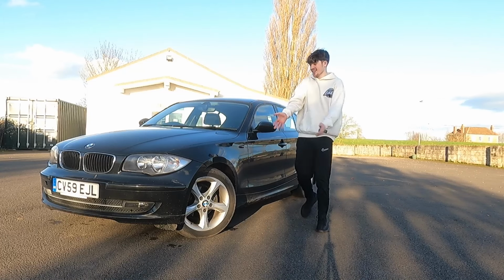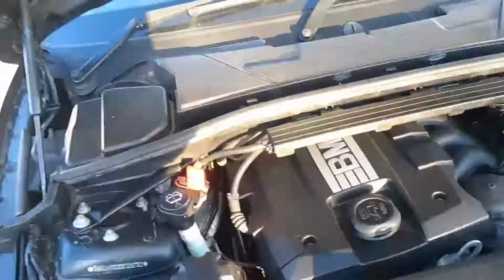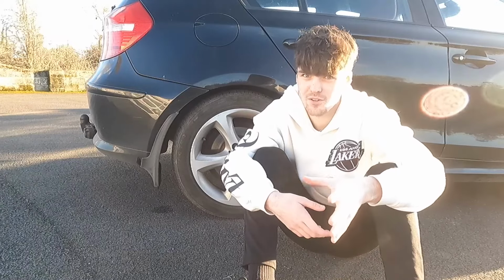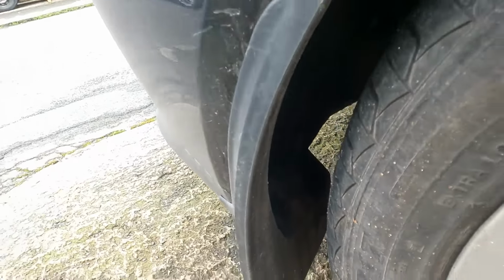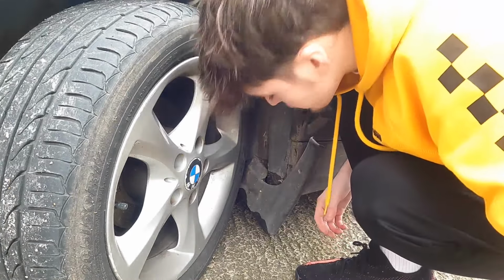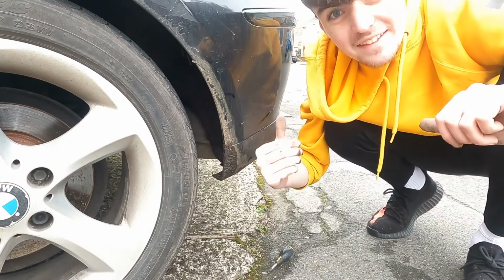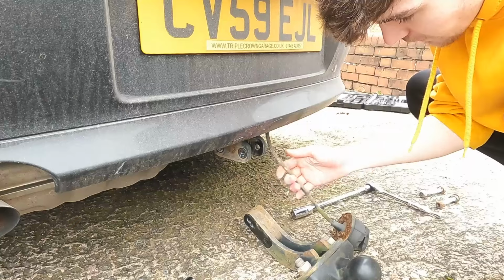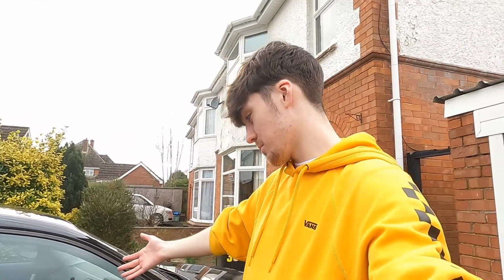EVERYTHING WRONG WITH MY BMW 1 SERIES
Hi Guys,

In today's video we went through all of the issues with my car like the oil leak, washer fluid problem and thermostat activation problem (which I forgot to mention). Along with this, we thrown a new mod on the side of the car and removed some unwanted aesthetics to make the car flow slightly better.

Me and the car will be back very soon, so make sure to tune back in for the next video! 👊